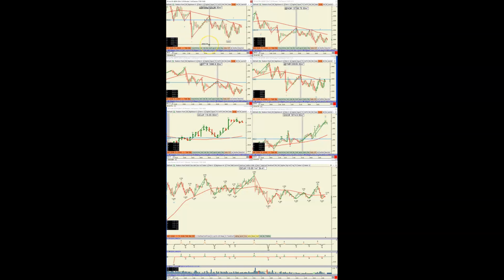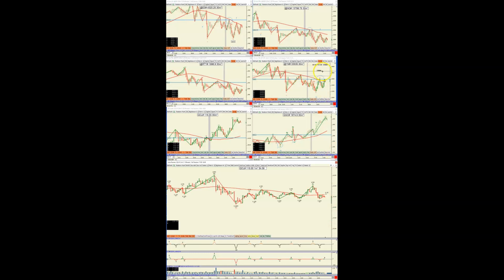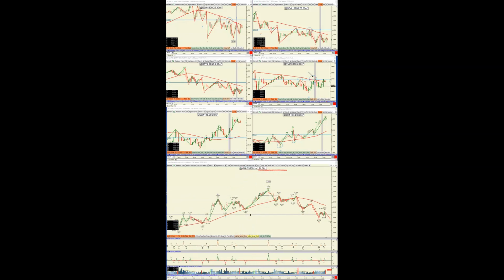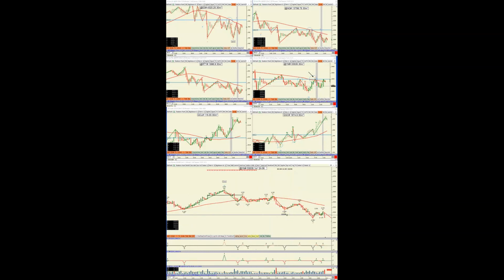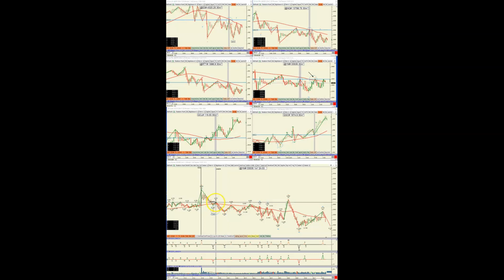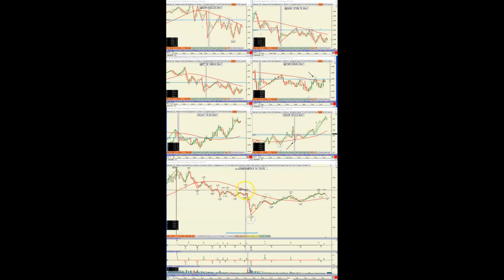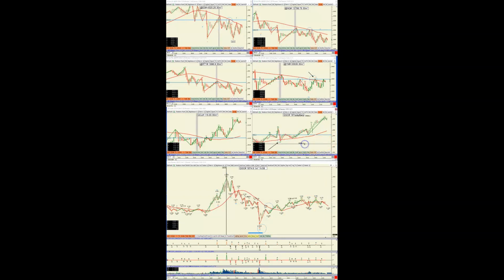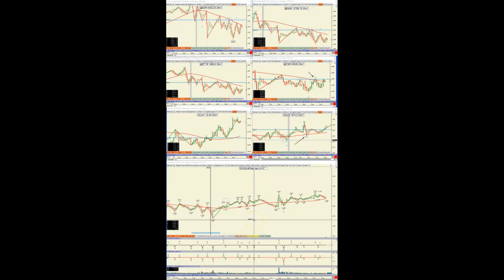spring upthrust 1 min entries